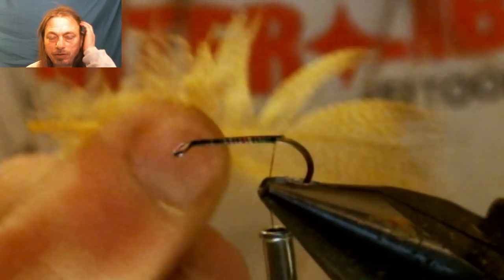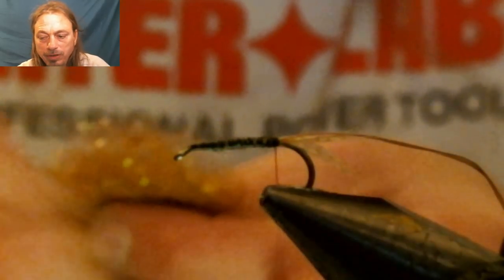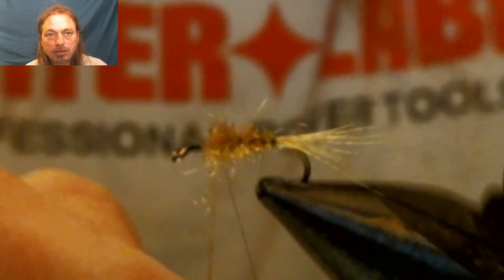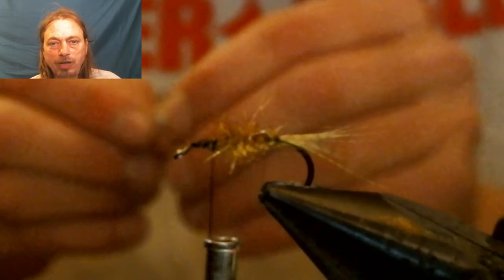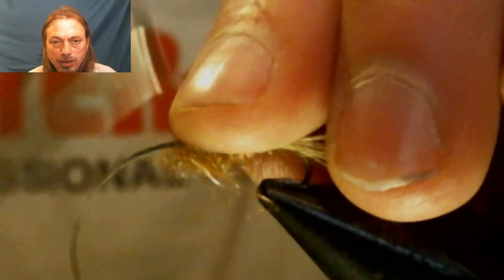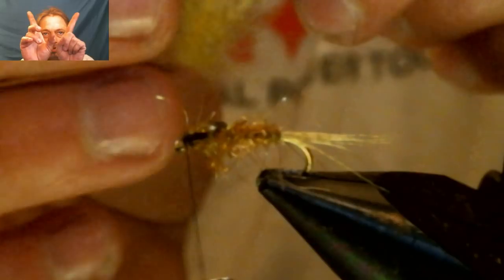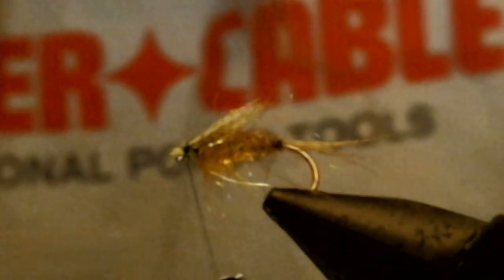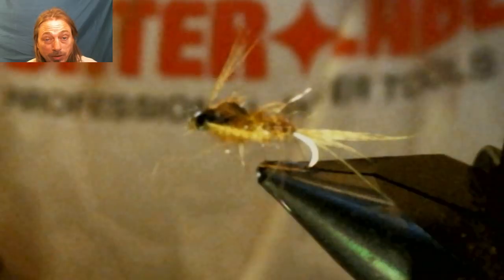The amazing hendrickson nymph EFF original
Were back with another EFF original the amazing Hendrickson nymph tied our way even more deadly then most.